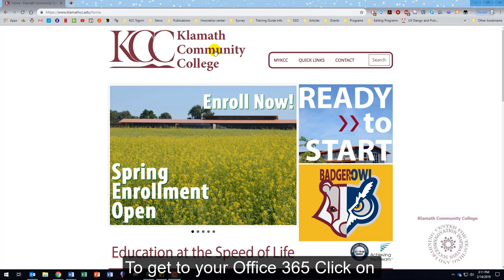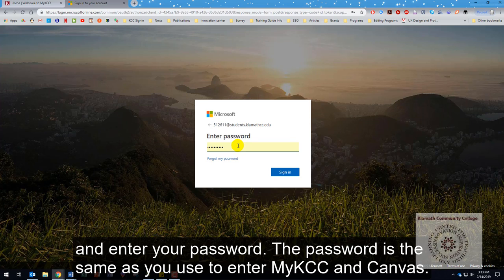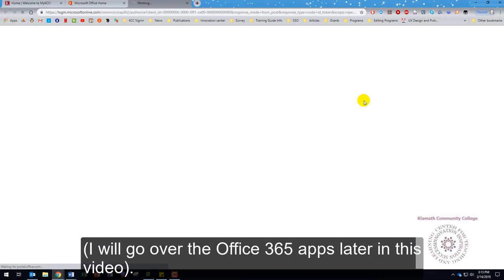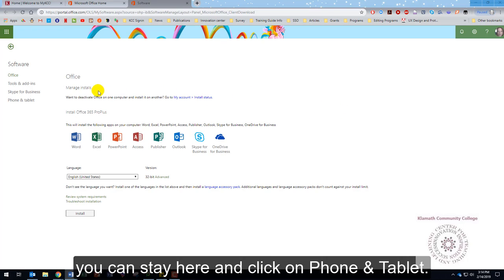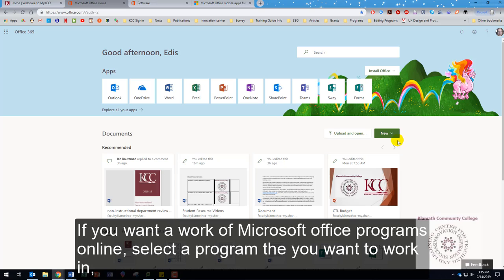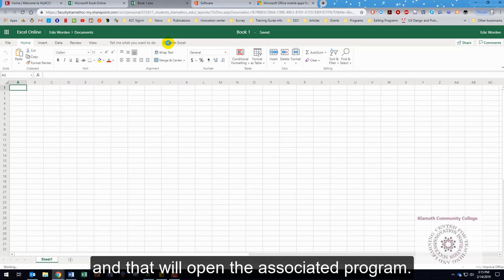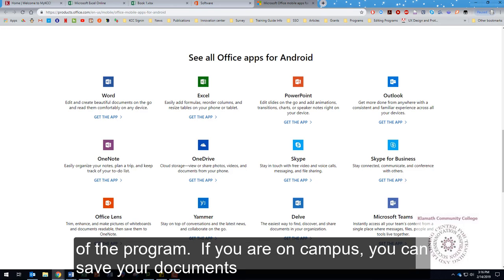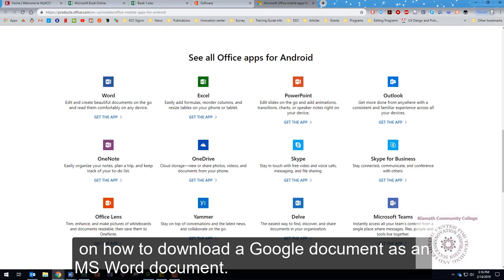Student Resource Video - Microsoft Office 365 and the Desktop Version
How to use Office 365 online, download a copy to your computer, laptop or download apps to your smart device.